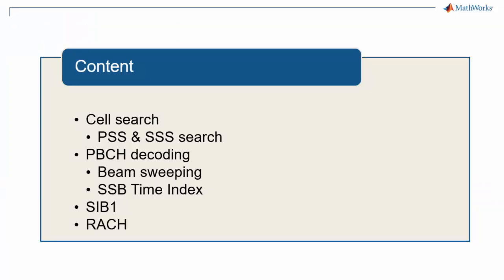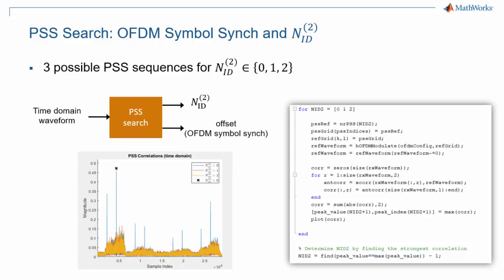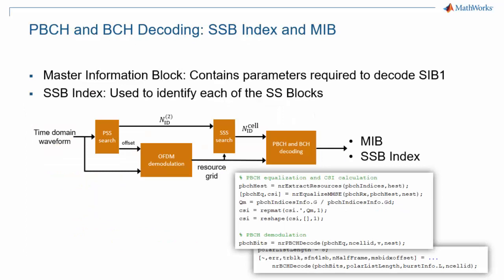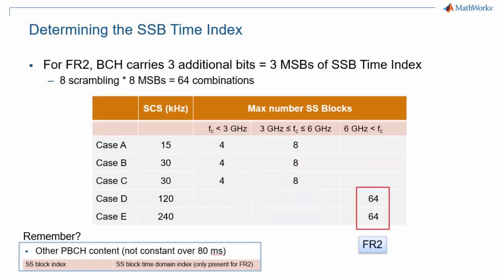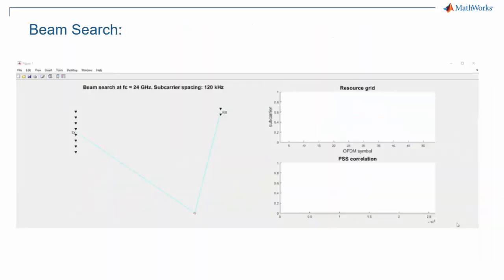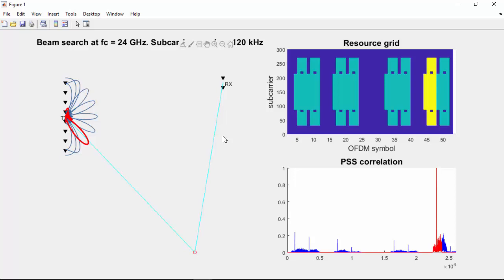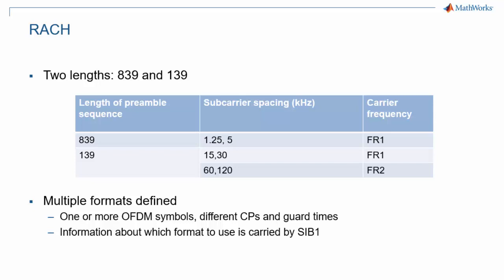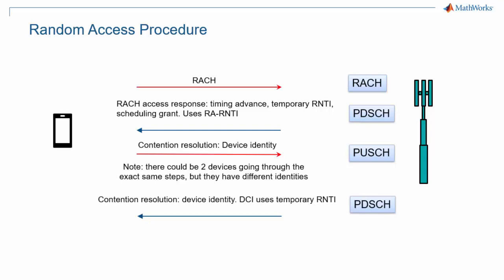Physical Broadcast Channel (PBCH) Decoding and 5G Cell Search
This video discusses initial acquisition procedures starting with cell search. By acquiring the primary and secondary synchronization signals (PSS and SSS), you can see the timing and the knowledge of the physical cell identity.

The video then discusses physical broadcast channel (PBCH) decoding, how the UE determines the synchronization signal block index with help of the associated demodulation reference signals (DMRS), and the role of the index in initial beamforming acquisition. The master information block, which is carried by the BCH, contains information about the system information block type 1 (SIB1), the next piece of information the UE looks for. The video then illustrates the random access procedure between the UE and the gNodeB, which enables UEs to get onto the network after receiving the SIB1.